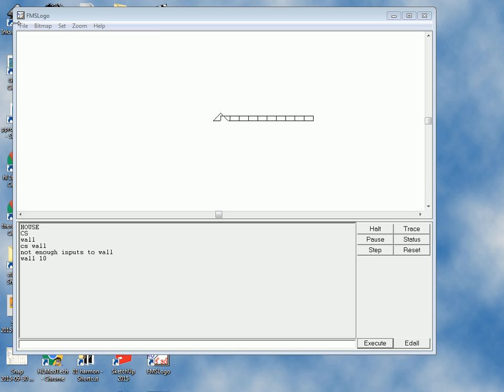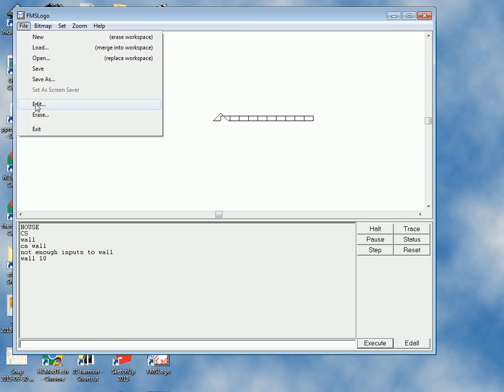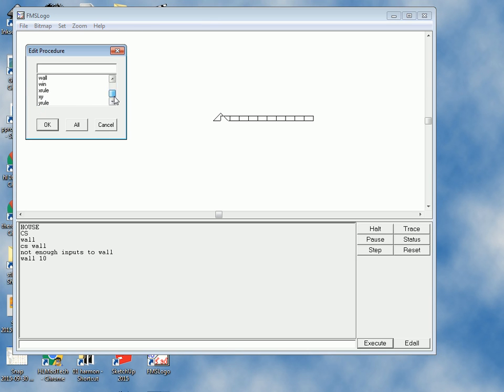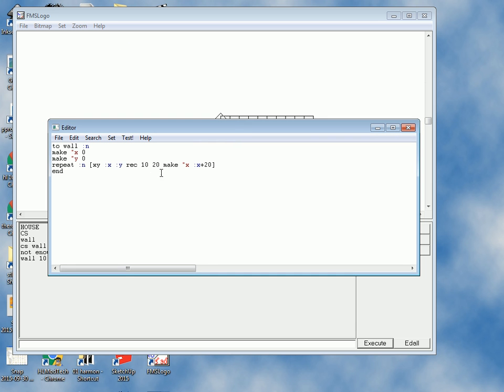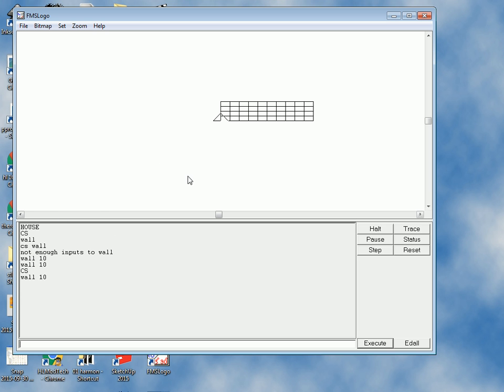The Great Wall - Part 3